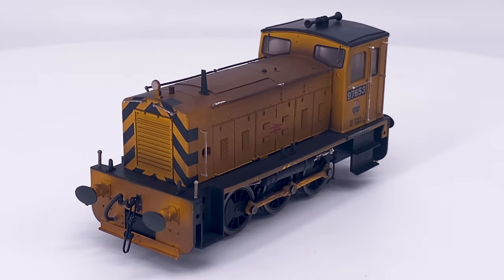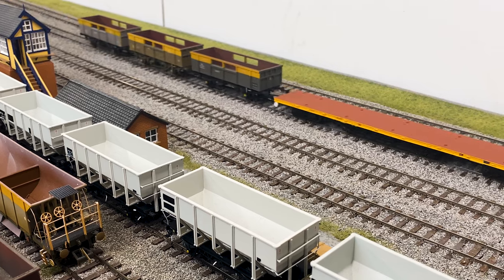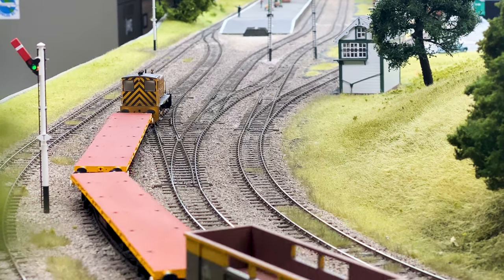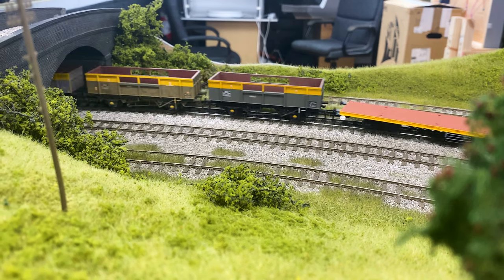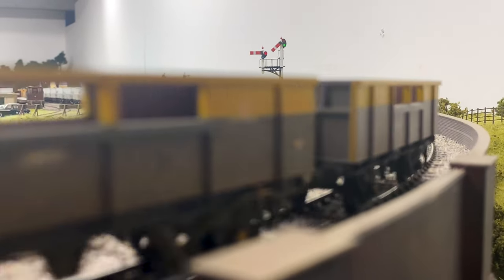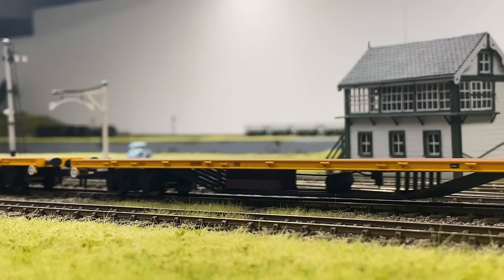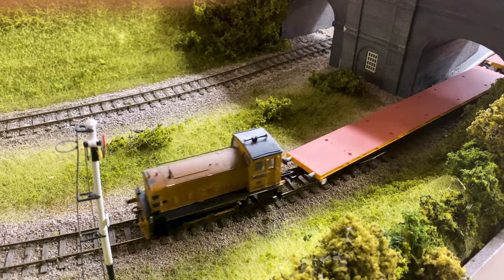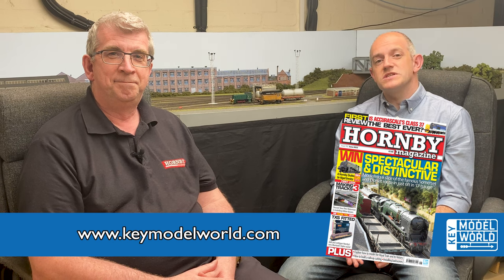HM192: Heljan Ruston 165DE for 'OO' gauge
In this latest video from the Hornby Magazine workshop we take a closer look at Heljan's new 'OO' gauge Ruston 165DE 0-6-0 shunter.

to read more about this model.